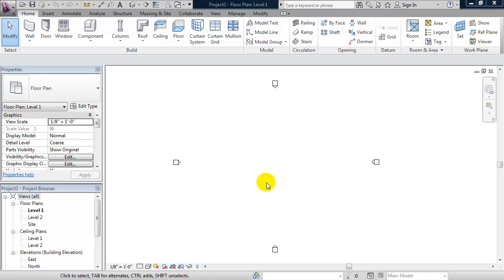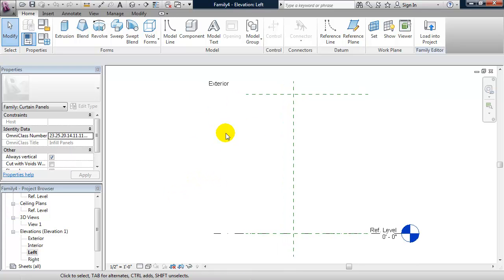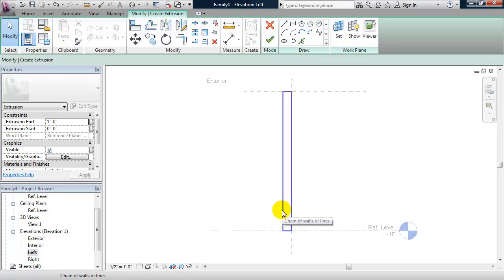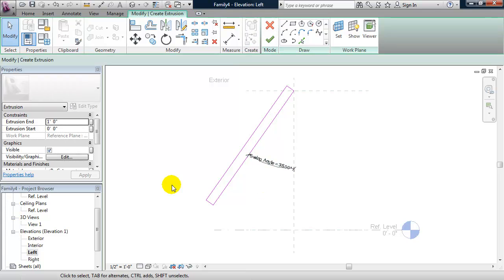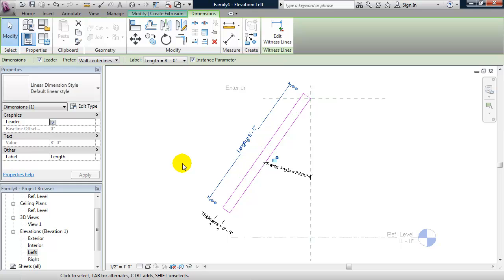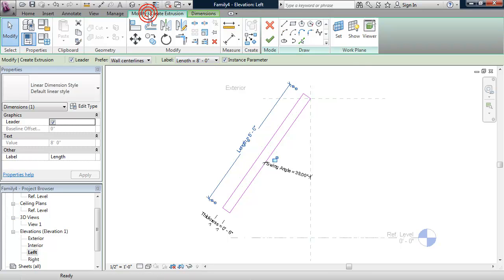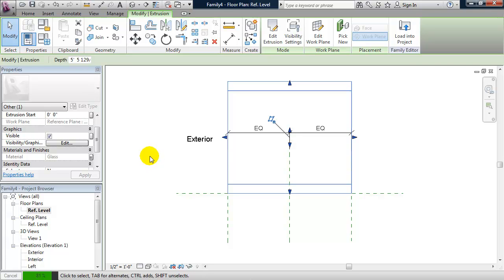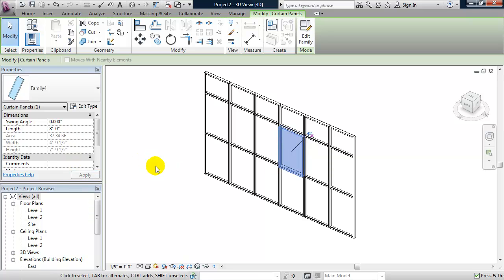Revit Operable Curtain Panel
This video shows how to make an operable curtain panel family. The curtain panel has a instance parameter so you can set the swing angle different on each panel.